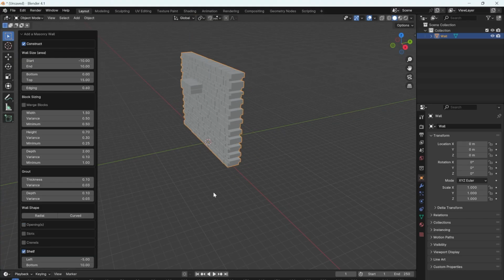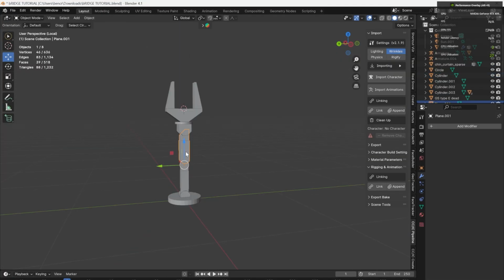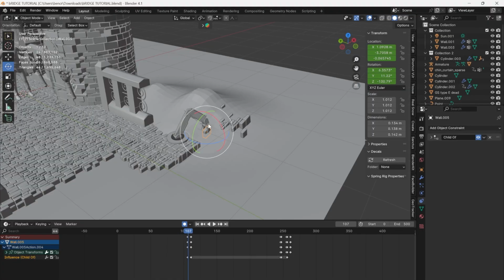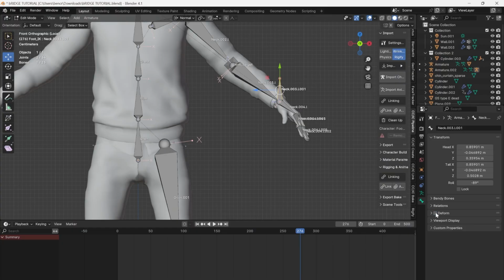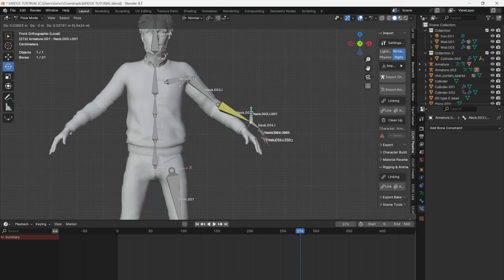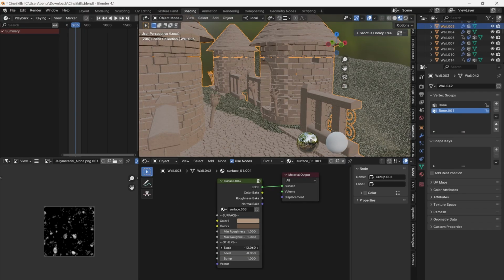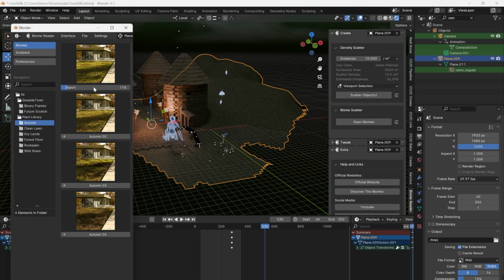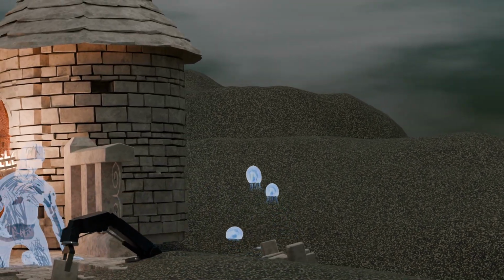10 Tips That Make Blender EASY!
Struggling to get started with Blender? Don’t worry—you’re not alone! In this video, I’ll share 10 beginner-friendly tips that will help you unlock Blender’s power and make 3D modeling, materials, and animation

Chapters:

0:00 Intro
0:14 Extra Objects
0:31 Parenting
0:46 Bones
1:19 Symmetricalize
1:46 Jelly Fish
1:53 Use References
2:43 materials
2:55 Free Plugins!!
3:15 EVEE vs Cycles
3:54 Conclusion